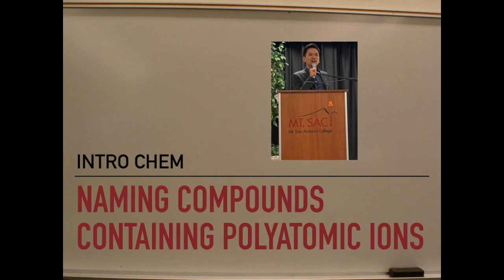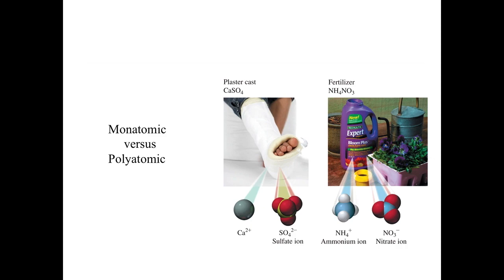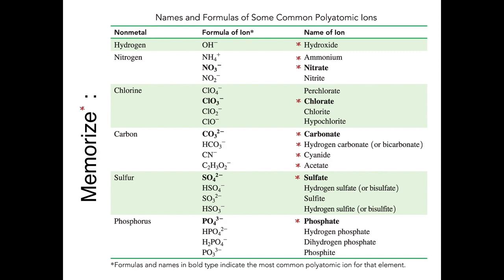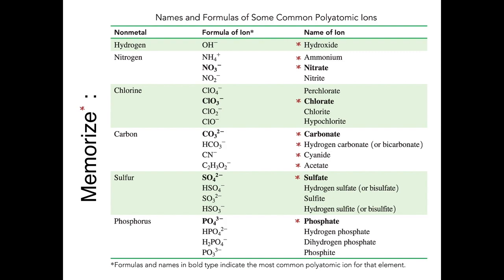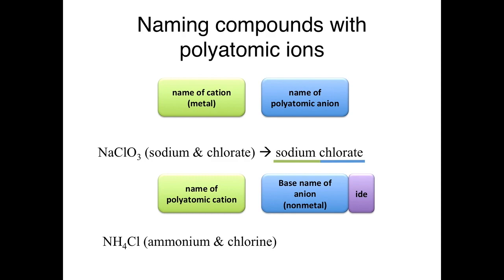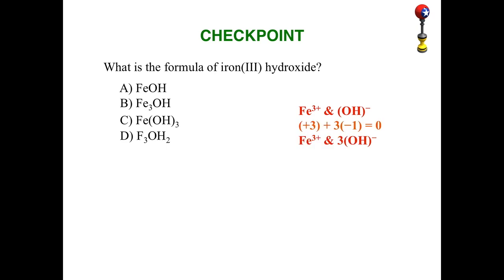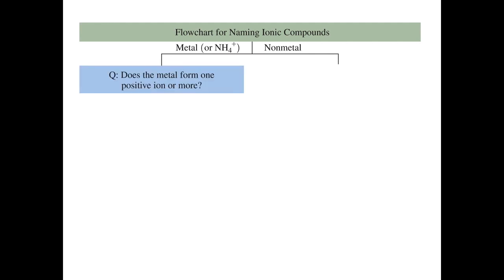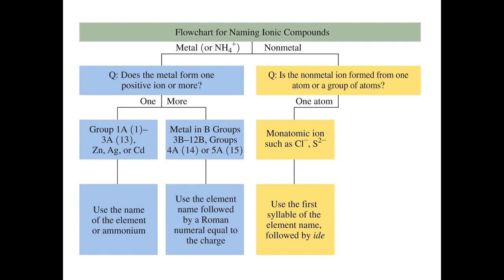Unit 4 - Naming Compounds with Polyatomic Ions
Naming Compounds with Polyatomic Ions